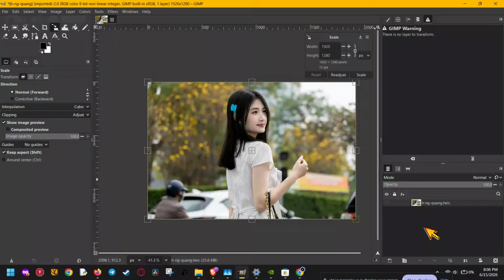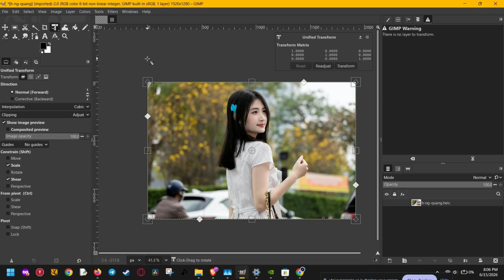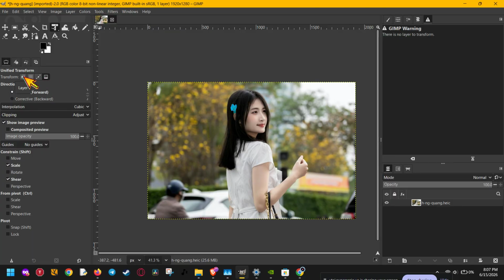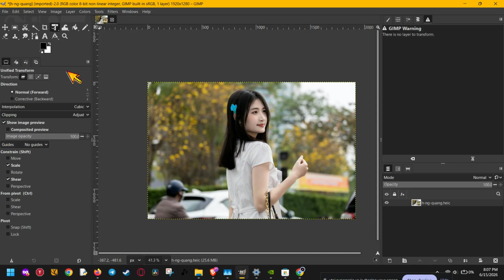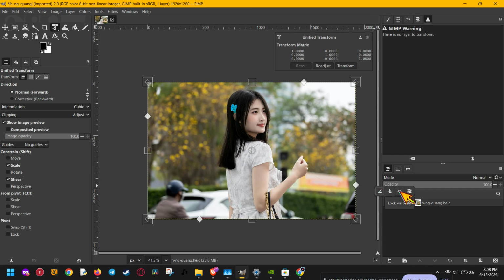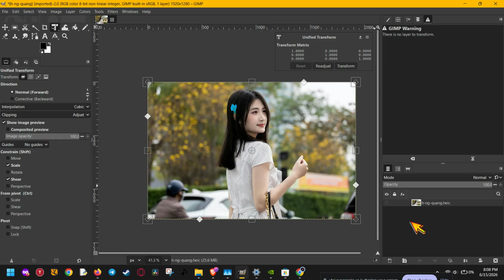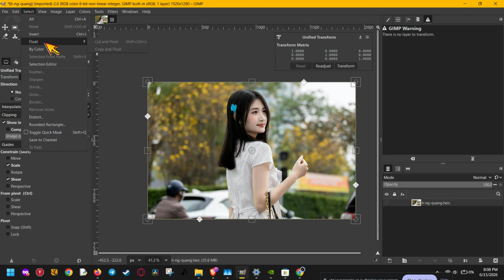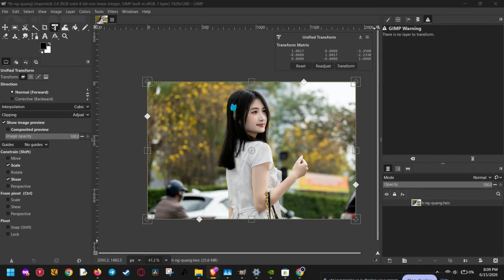Gimp Transform Tool Error (Easy Fix Guide)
Learn how to fix the GIMP transform tool error when Scale, Rotate, or Unified Transform stops working. This quick tutorial shows the most common settings to check in Tool Options, Layers, and Selections so you can get back to editing fast.

🕚Timestamps:
00:00 Intro
00:17 Check Transform Target Mode
01:08 Unlock The Active Layer
01:49 Clear Hidden Selections
02:23 Final Fix Summary
02:38 Outro

✍️What You'll Learn In This Video:
• How To Fix GIMP Transform Tool Errors
• How To Change Transform Target Mode In GIMP
• How To Unlock Layers In GIMP
• How To Clear Selections In GIMP
• How To Troubleshoot Scale, Rotate, And Unified Transform

💡Pro Tips:
• Always check the Transform target mode first when a tool seems broken.
• If nothing moves, verify that your layer is not locked.
• Use Select, None before transforming if behavior seems strange.
• Keep an eye on the Tool Options panel for quick fixes.